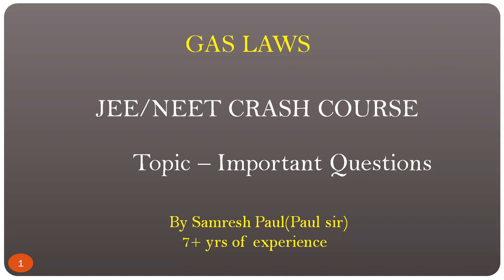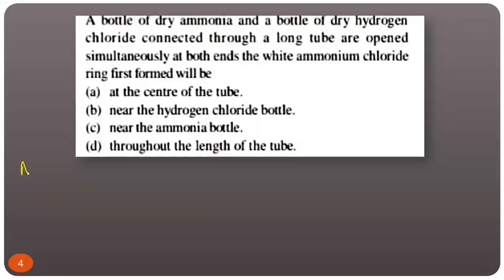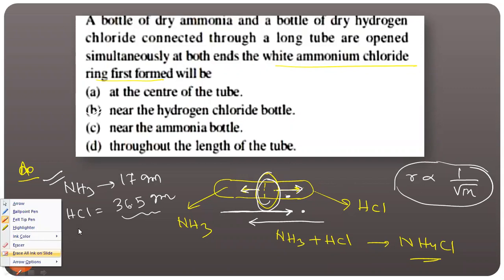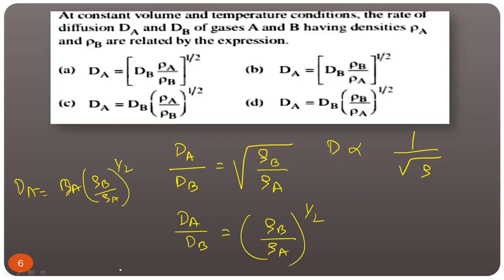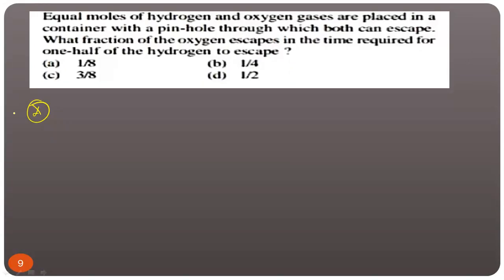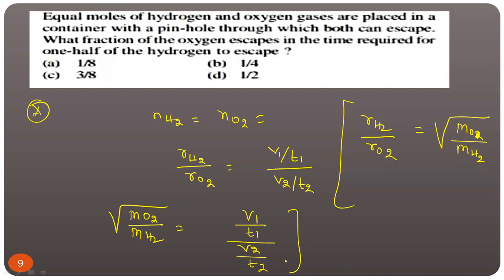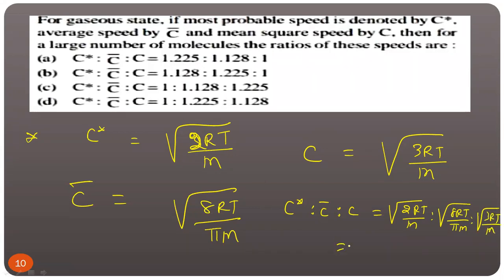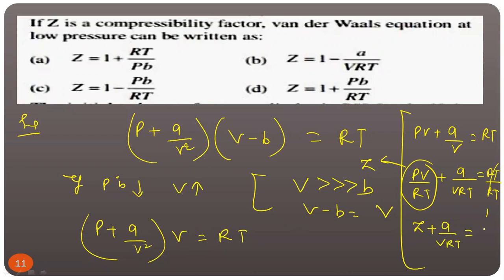GasLaws| ImportantQuestions| NEET| JEE| Chemistry| Samresh Sir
Revision GasLaws ImportantQuestions NEET JEE| Samresh Sir

For boosting your preparation you should also get 32 years NEET-AIPMT chapter wise solutions book

You can also refer to chemistry book by Dr. S.P Jauhar {Modern Chemistry for 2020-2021 Examination}

If You find this video useful
 Please leave us a like 👍
Our live sessions are completely *Free* You can join Us at Adhyalay by registering
We will be there to guide you at every step .

You can also reach us through mail
Visit to Our Website - adhyalay.co.in